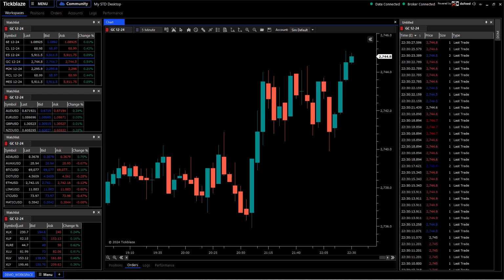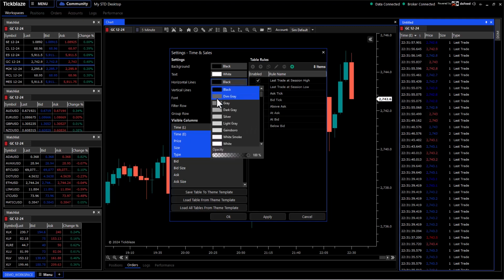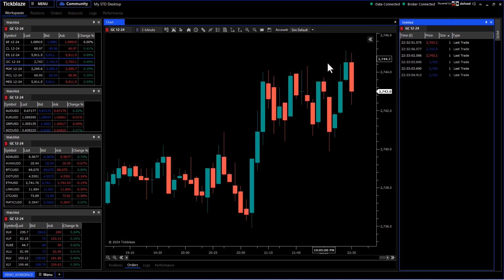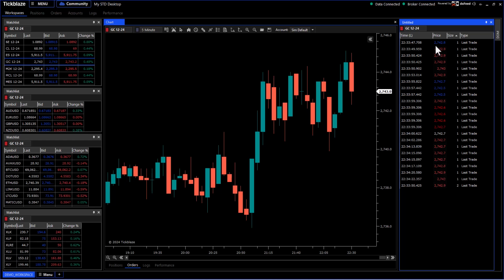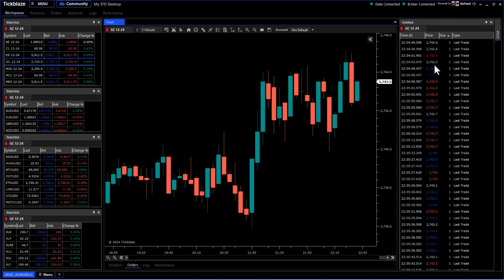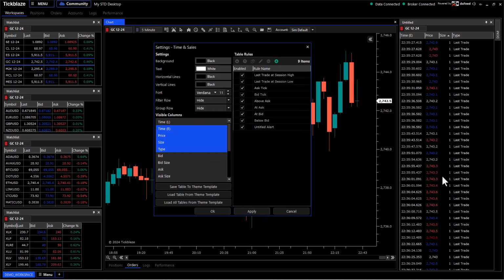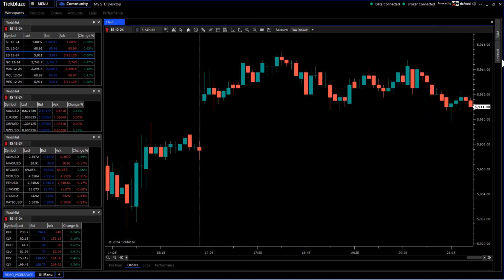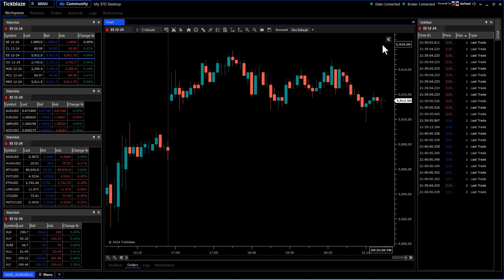Time & Sales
Tickblaze Standard Desktop Time & Sales